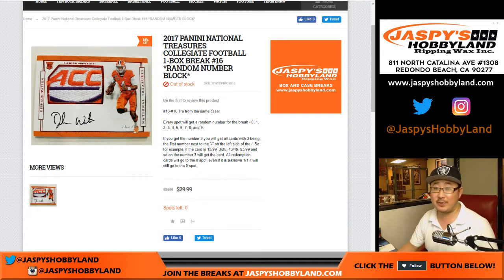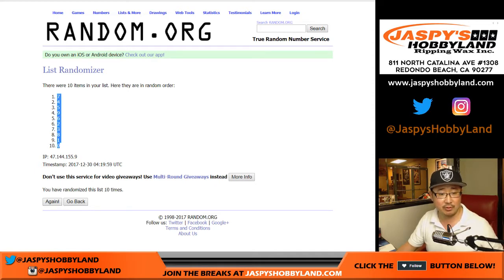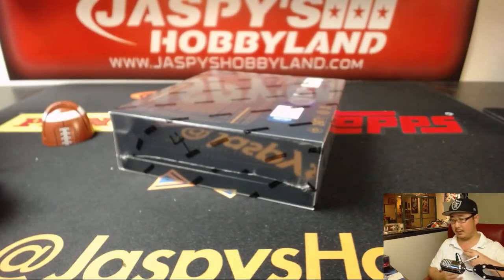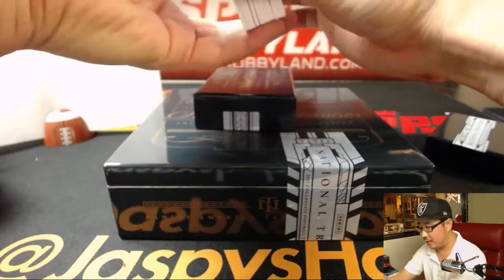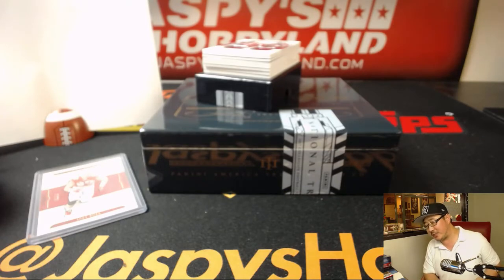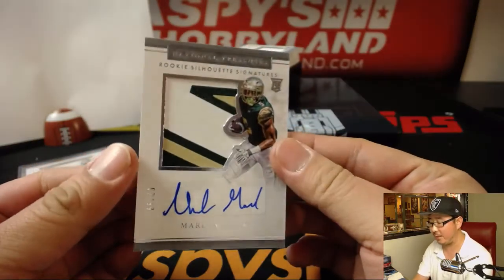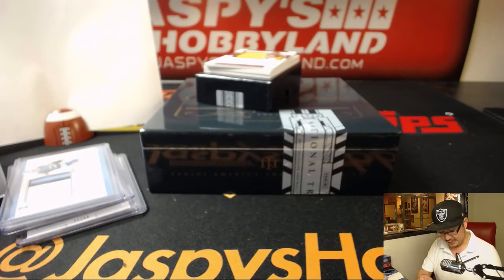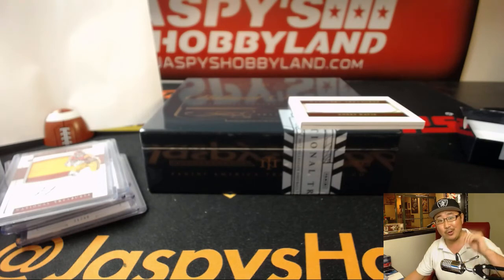Fr, 12/29/17 [1Box RN] #16 - 2017 Panini National Treasures Collegiate Football (NFL)